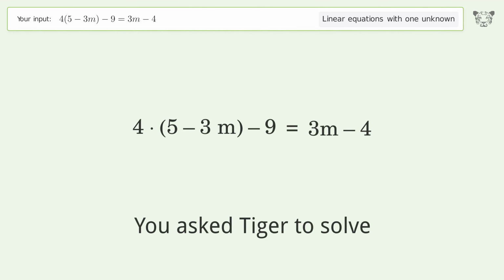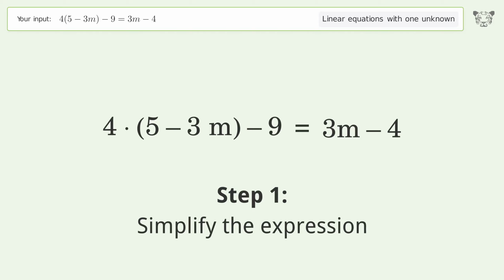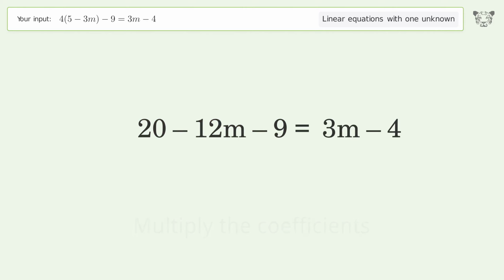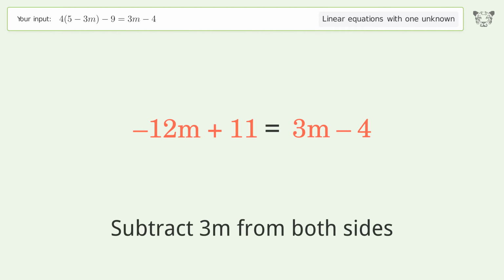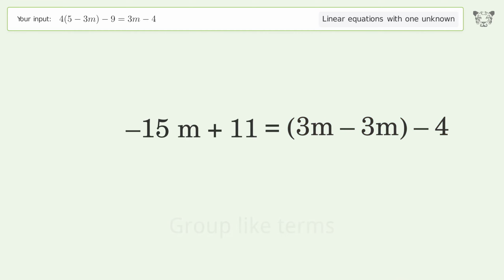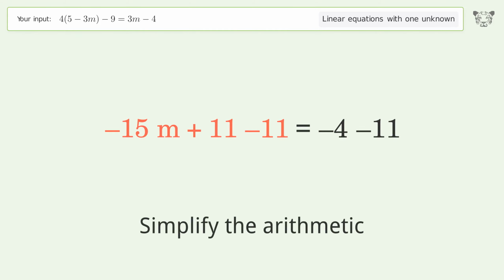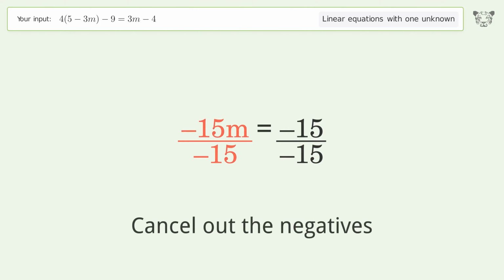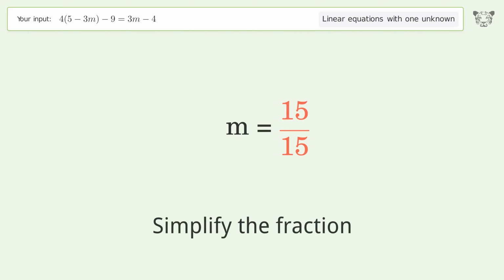Linear equation with one unknown: Solve 4(5-3m)-9=3m-4 step-by-step solution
Solving 4(5-3m)-9=3m-4 using the linear equation with one unknown solver

for a step-by-step and more tips and tricks for dealing with linear equations with one unknown.